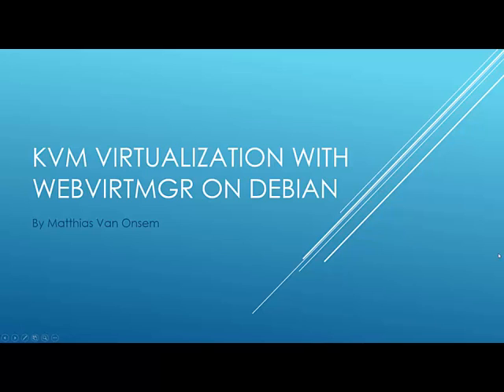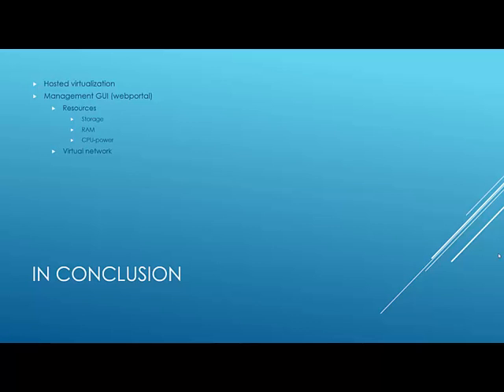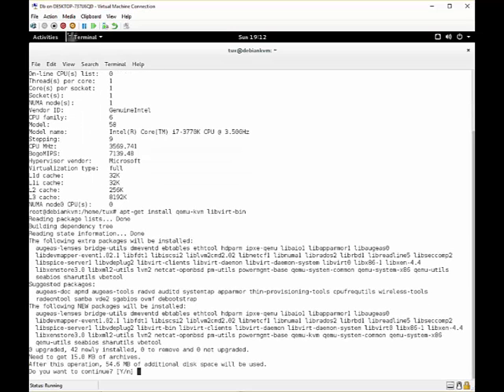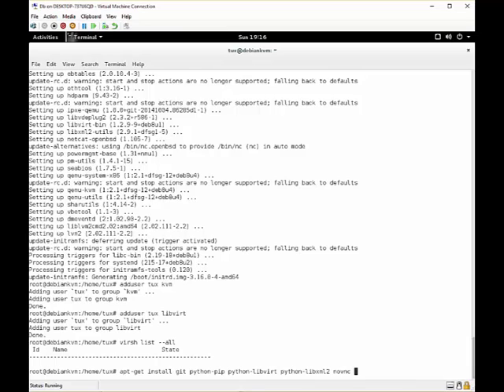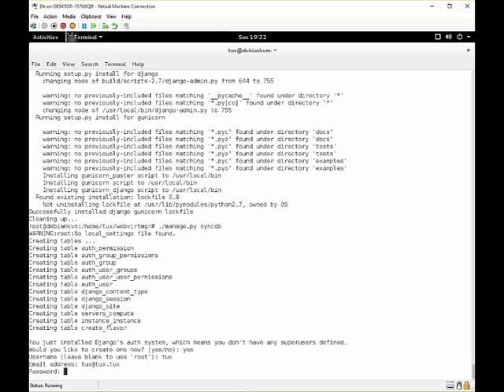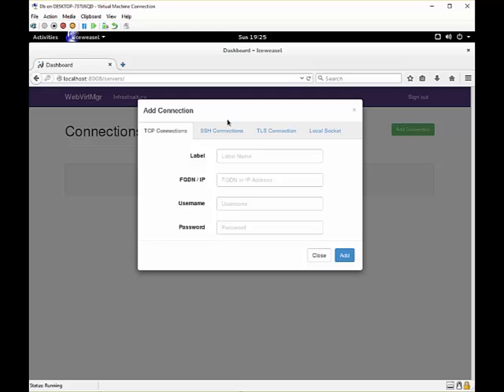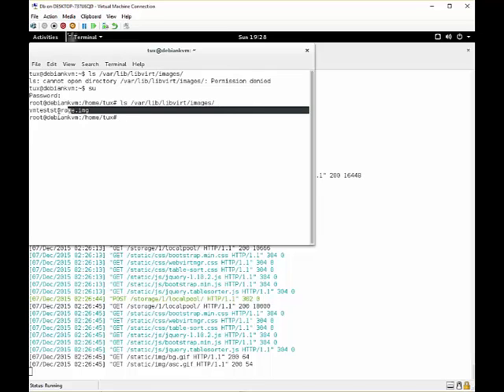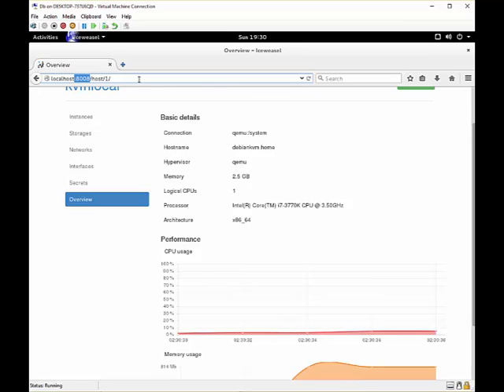Setting up a KVM host with WebVirtMgr on Debian